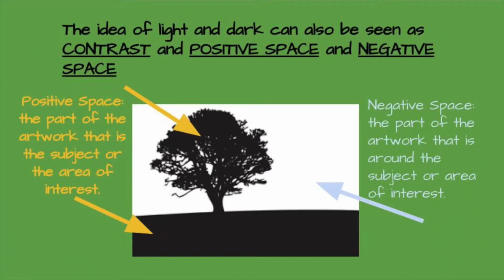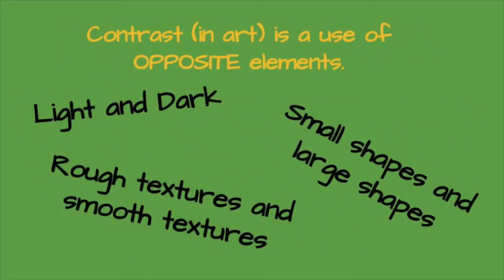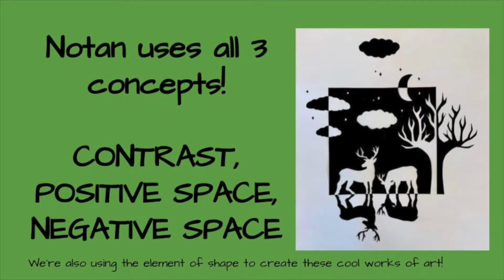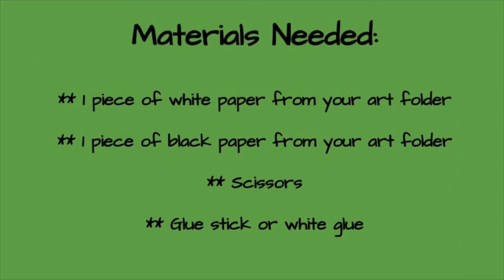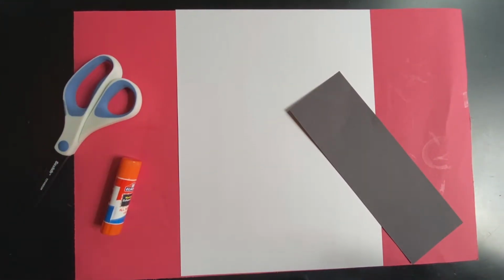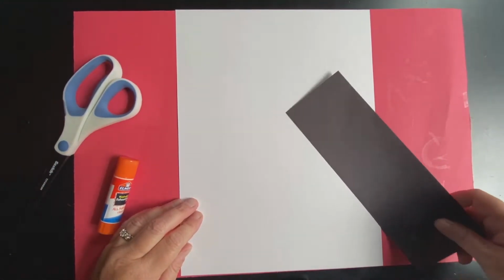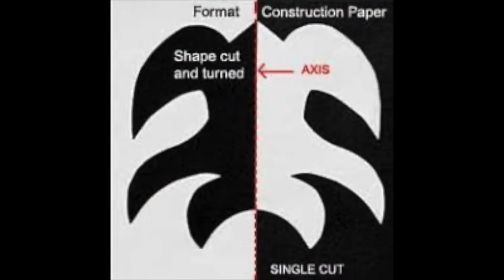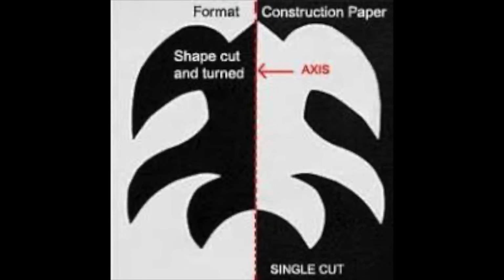Notan for 4th and 5th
Learn how to make your own Notan creation!  Materials needed:  black paper, white paper, scissors, glue, and a pencil.